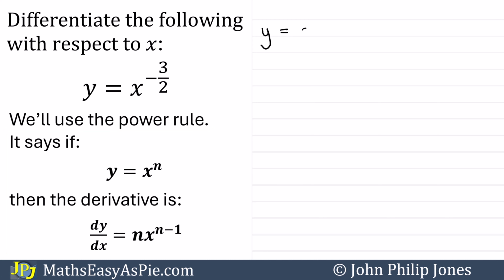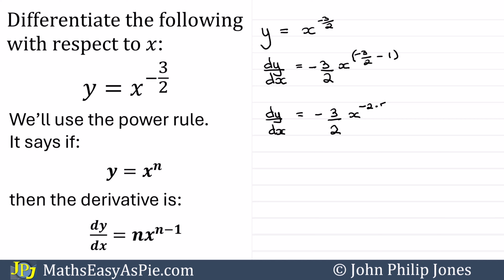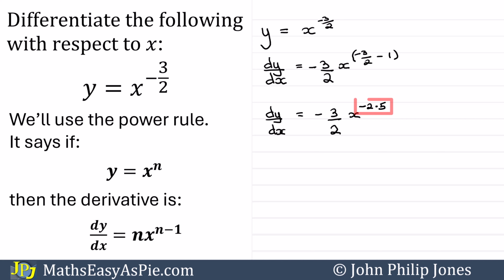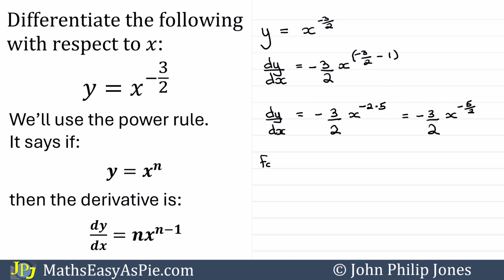Differentiate 𝑦=𝑥−3/2 Using the Power Rule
In this quick tutorial, we apply the power rule to differentiate the function:

                                                      𝑦=𝑥−3/2

No deep theory—just a clear, step-by-step breakdown of how to handle negative fractional exponents using the power rule. Perfect for students brushing up on calculus basics or anyone needing a fast refresher.